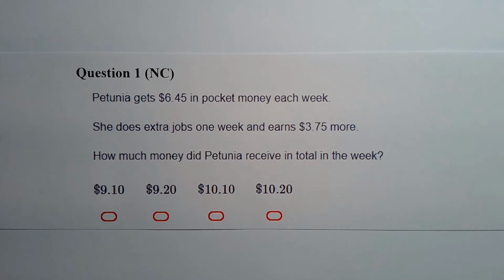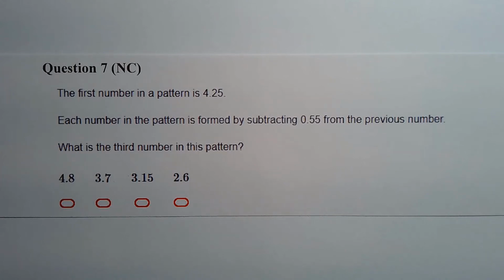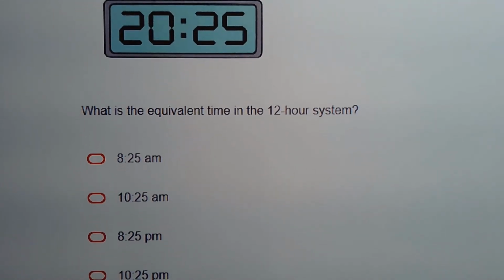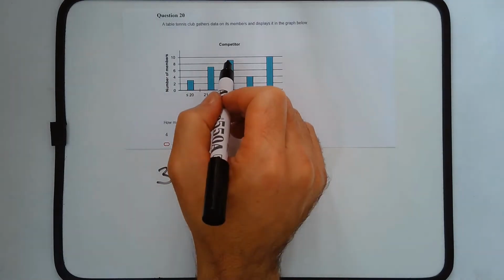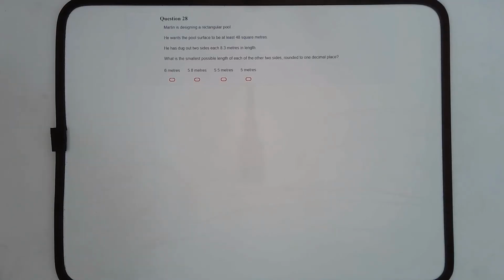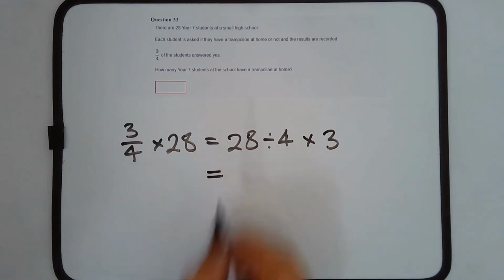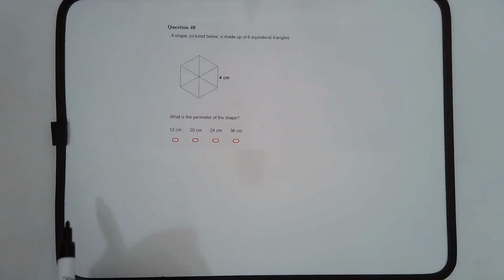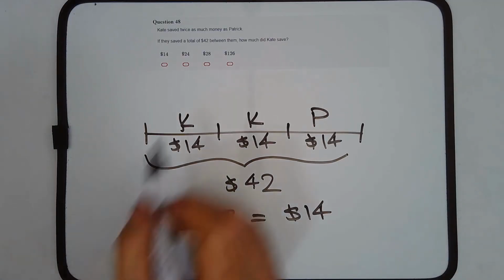Year 9 NAPLAN Numeracy Revision Test 1 (48 mixed-topic questions)